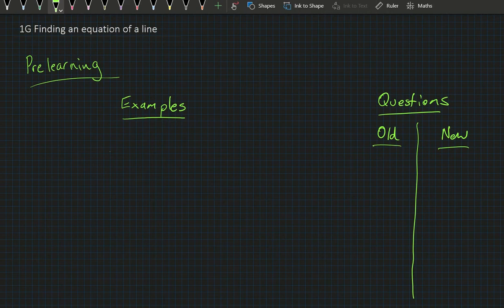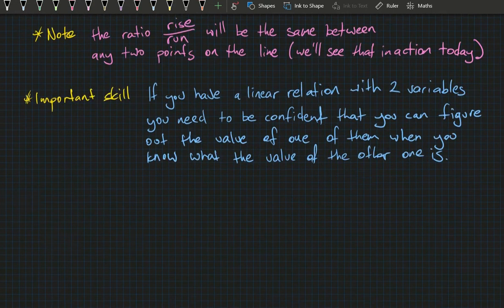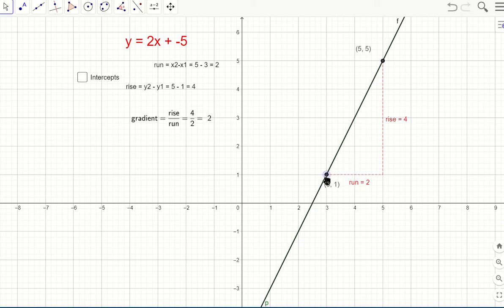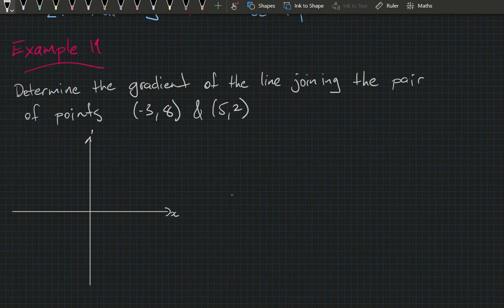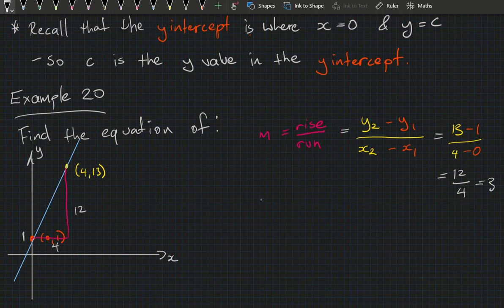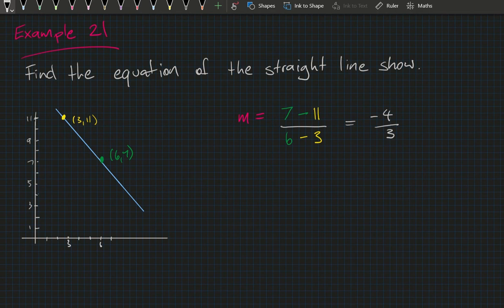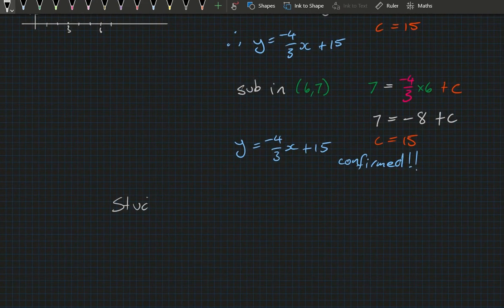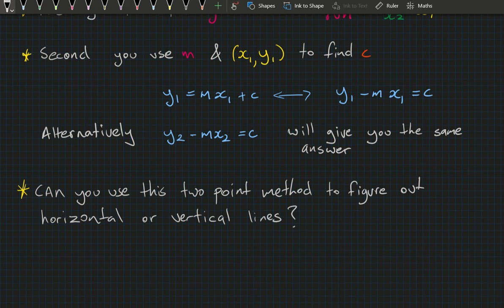Finding an equation of a line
0:00 Preface
1:18 Introduction
2:56 Finding the gradient of a line joining two points - notes
4:25 Exploring gradient with GeoGebra
6:42  Finding the gradient of a line joining two points - more notes
7:17 Finding the gradient of a line joining two points - example
8:43 Finding the equation of a line given the y-intercept and a point - notes
9:18 Finding the equation of a line given the y-intercept and a point - example
10:47 Finding the equation of a line joining two points - notes
11:41 Finding the equation of a line joining two points - example
14:02 Cheking solution with GeoGebra
14:49 Post example notes and pre-learning
15:08 Special Lines - extra notes about horizontal and vertical lines
16:02 Summary
17:19 Extra challenge

In this subject we use the following books:
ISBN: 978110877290